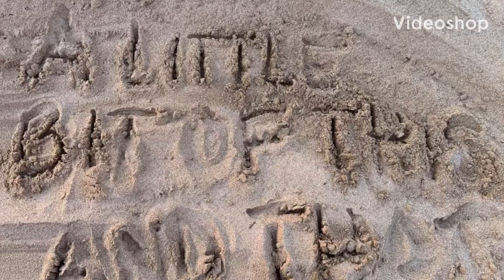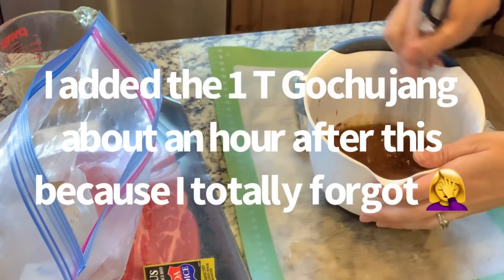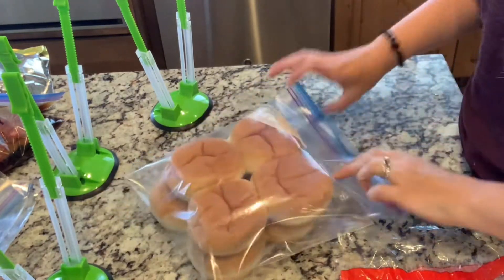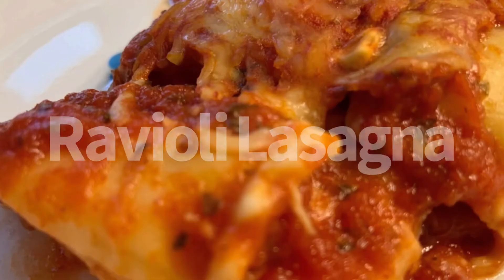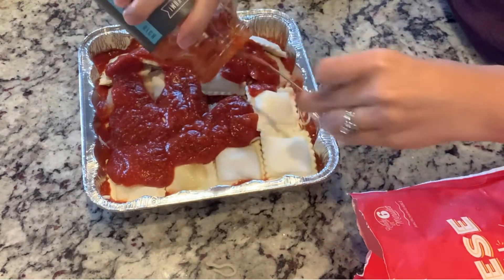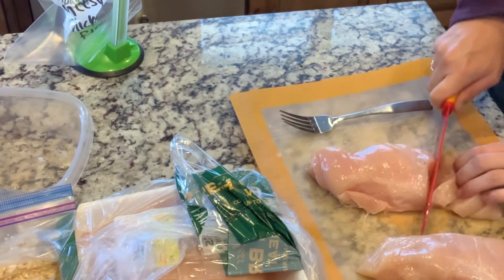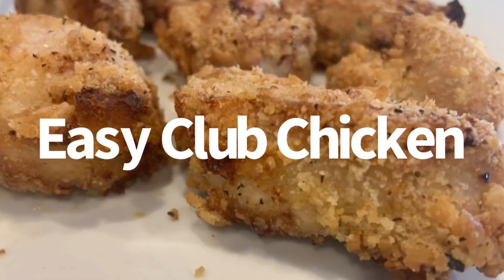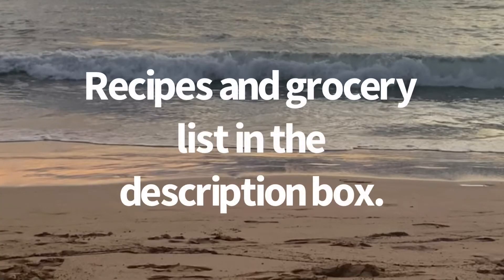MEAL PREP | FREEZER MEALS | LUNCH OR DINNER IDEAS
MEAL PLAN/PREP FRIDAY!!!

The week goes so much better when I plan out our meals in advance. Hope you enjoy!

**I will include the grocery list for each recipe and then a combined grocery list in case there are duplicate items from each recipe. The combined list is in case you plan to make all of the below recipes this week. “Pantry Items” are items that most people generally have in their pantry. Be sure to check before you do your grocery shopping to ensure you have these items on hand.**

Slow Cooker Korean Beef- I turned this into a freezer meal

Grocery List:
Sesame oil
Rice vinegar
Gochujang
3-4 pound boneless beef chuck roast

Pantry Items:
Beef broth
Reduced sodium soy sauce
Brown sugar
Garlic
Ginger
Onion powder
Pepper
Corn starch

Grocery List:
3 pounds pork shoulder roast
1 can Dr Pepper
Hamburger buns

Pantry Items:
Garlic powder
Onion powder
Seasoned salt
Pepper
BBQ sauce

Ravioli Lasagna- Freezer meal
Pull out of the freezer in the morning. Bake at 375 degrees covered for 60 minutes. Remove foil and cook another 20 minutes until the cheese on top is melted and bubbling.

Grocery List:
Marinara sauce
Frozen cheese ravioli
Mozzarella cheese

Pantry Items:
None

Grocery List:
Chicken breast or tenders
Club crackers
Italian dressing packet

Pantry Items:
Butter

**COMBINED GROCERY LIST FOR ALL RECIPES-Pantry Items Not Included**
Sesame oil
Rice vinegar
Gochujang
3-4 pound boneless beef chuck roast
2-3 pounds pork shoulder roast
1 can Dr Pepper
Hamburger buns x 3
Marinara sauce
Frozen cheese ravioli
Mozzarella cheese
2-4 chicken breast or tenders
Club crackers
Italian dressing packet